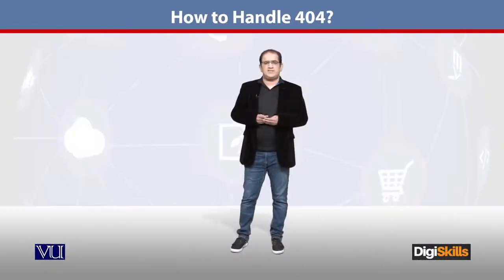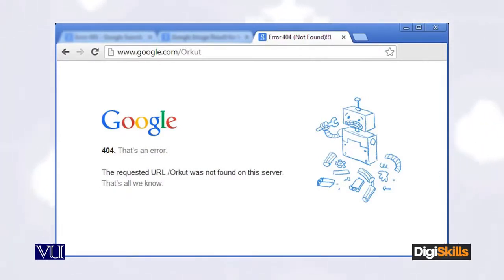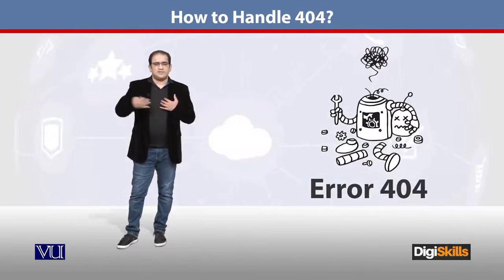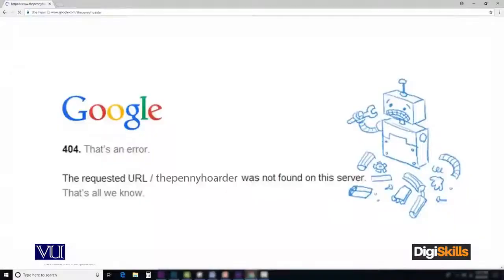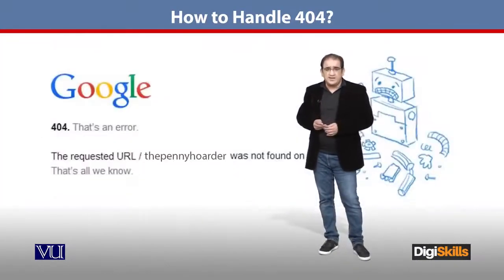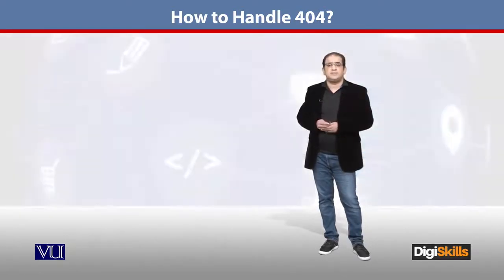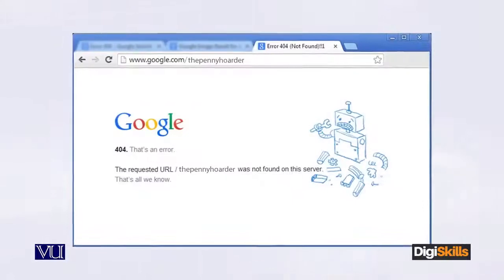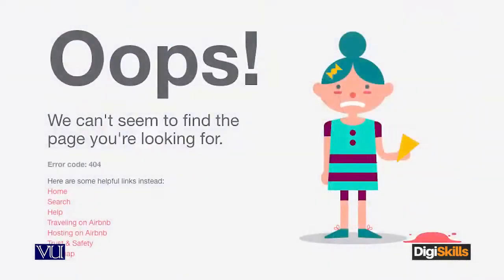152 - E Commerce ¦ SEO in Urdu ¦ What is 404 ¦ DigiSkills Pakistan - E - Commerce By Digiskills